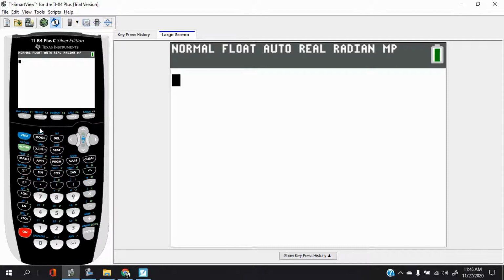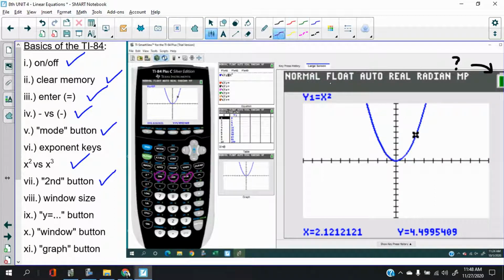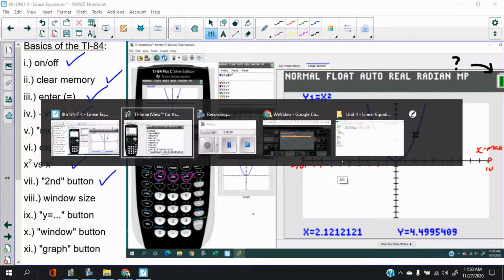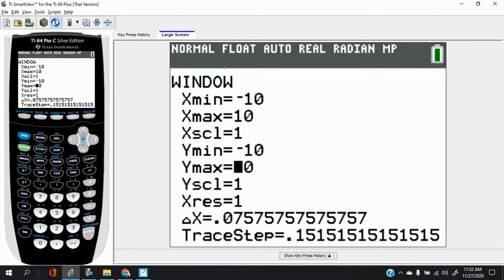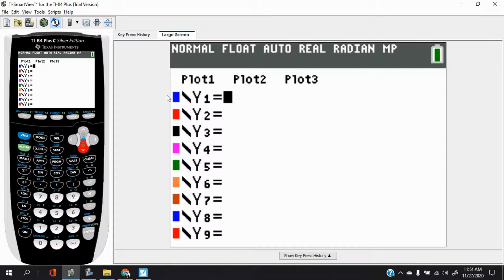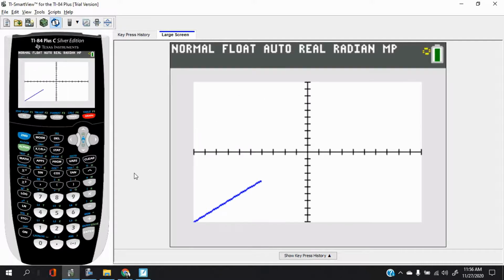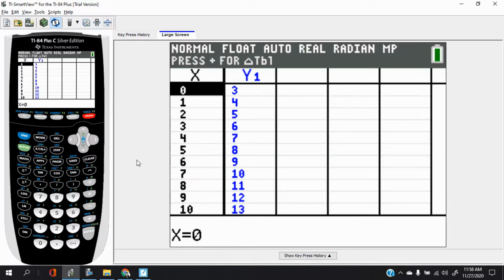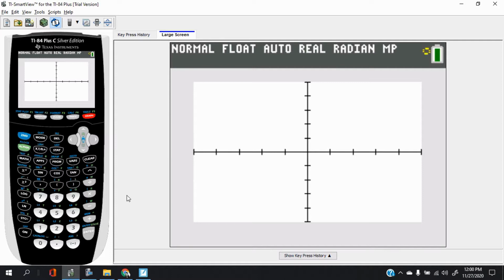8th: Unit 4 - Day 18 (graphing on TI-84 day 2)